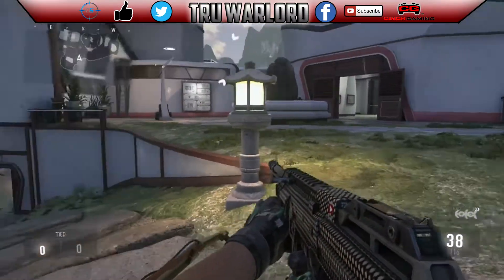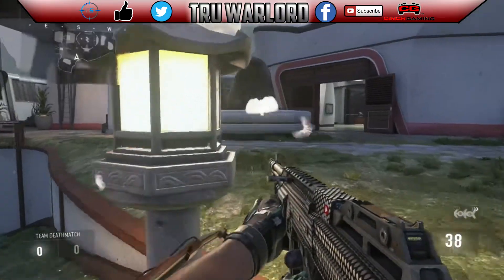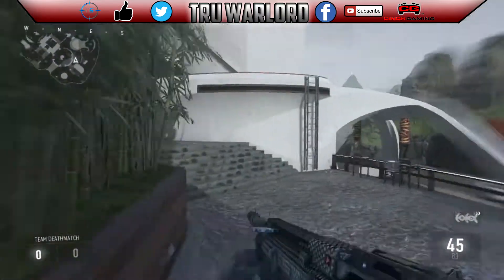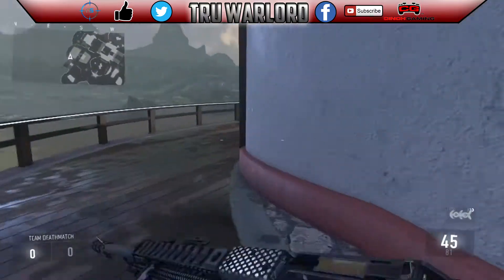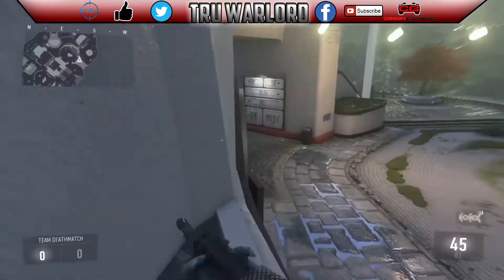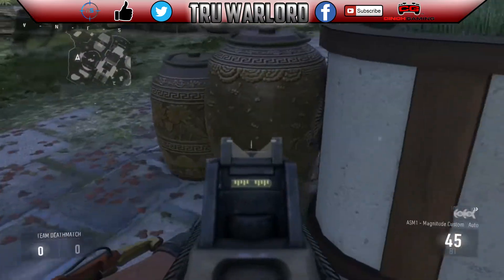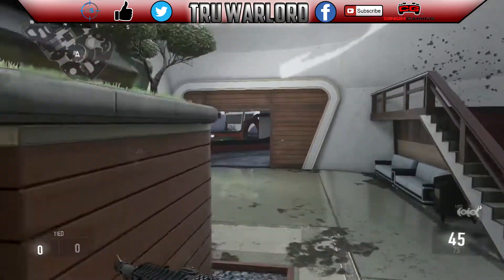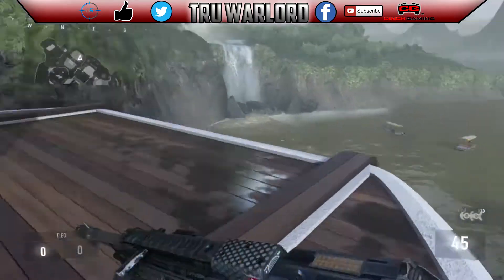RUSHING ROUTE GUIDE!!! Retreat! Best Rushing Spots "Advanced Warfare Gameplay"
Inspirations- ChaosxSilencer, TheSyndicateProject, Tmartn